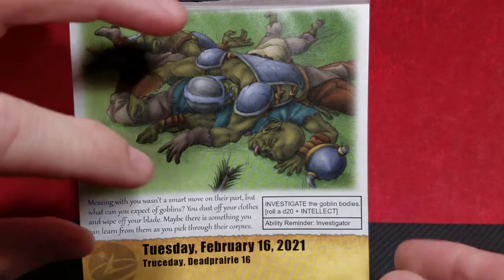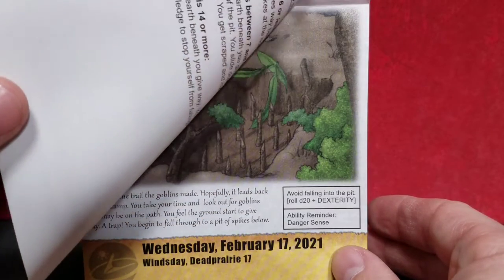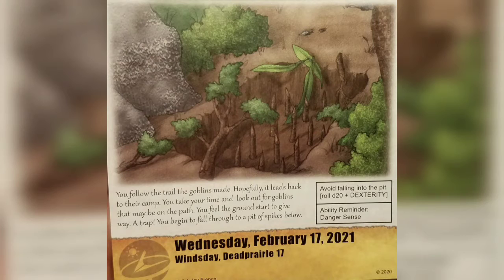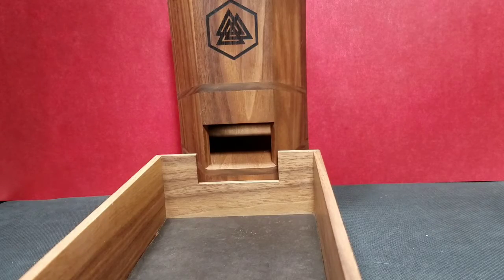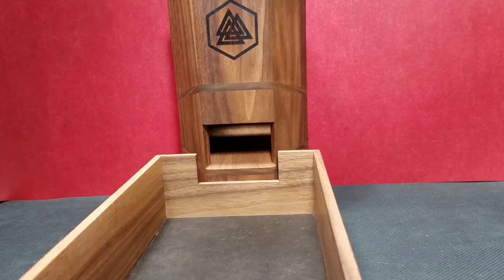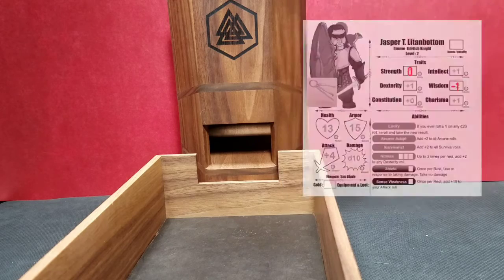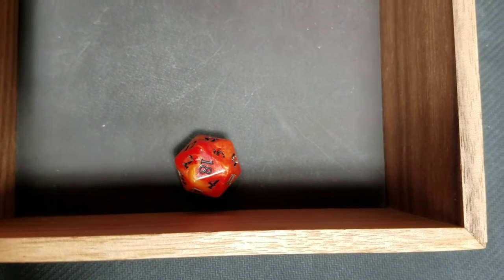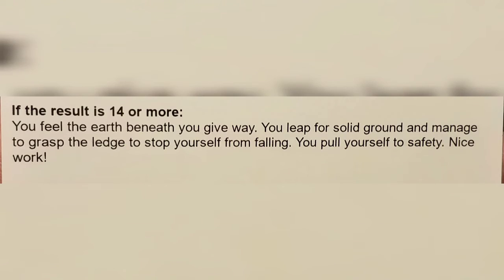Let's play the Quest Calendar by Sundial Games - Day 48